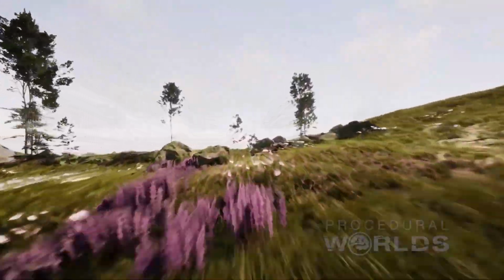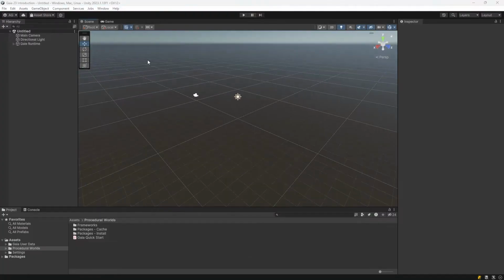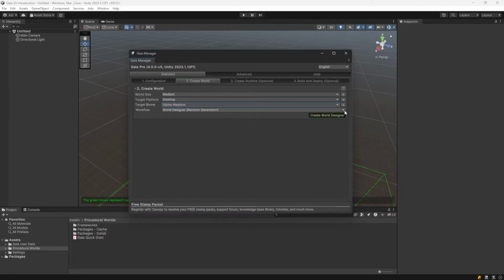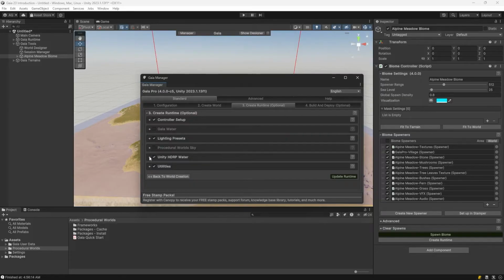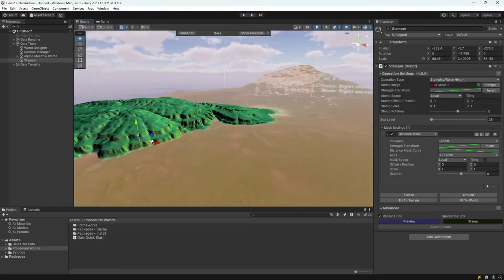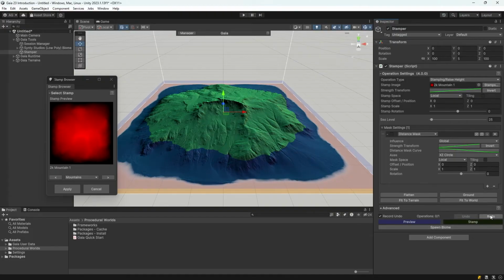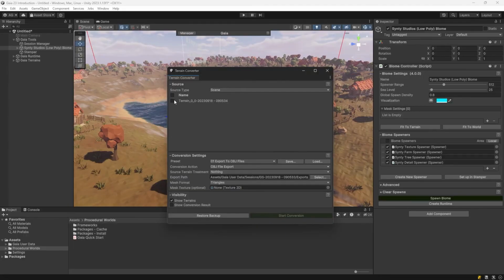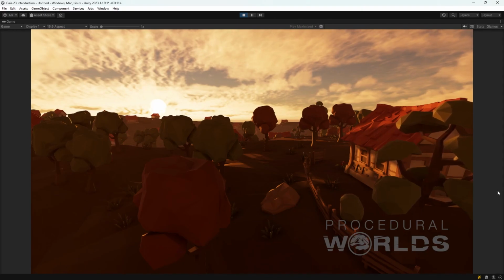UPBGE - Gaia Pro VS/Terrain Trees Grass & Water